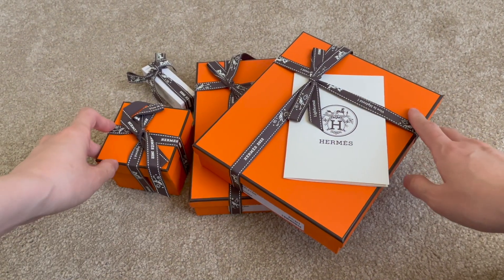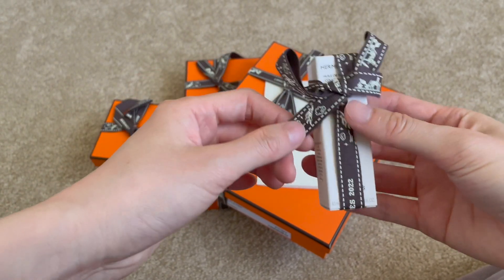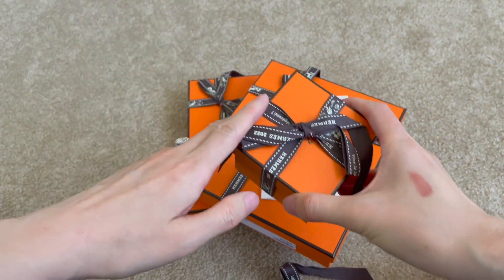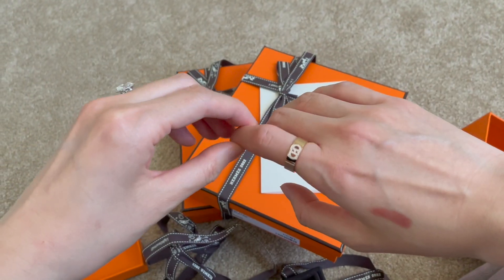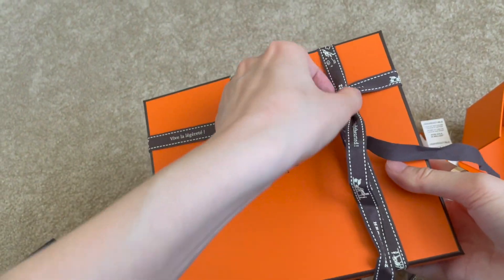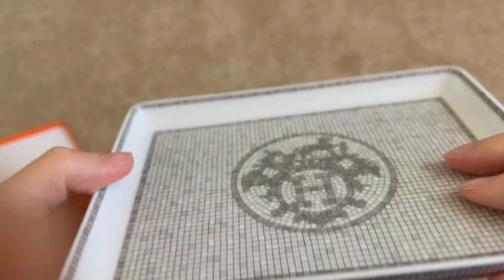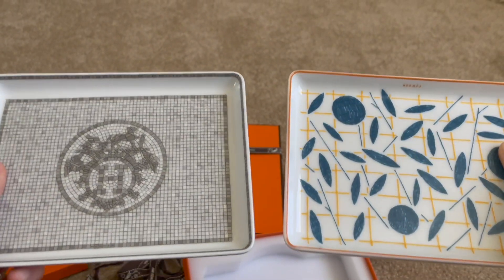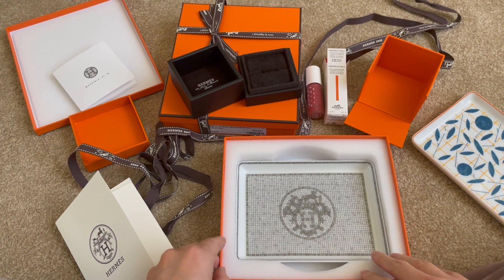【Hermes Unboxing】Mini Hermes Haul | Hermes Purchase History | How to Build Your Hermes Profile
💗 I Bought 11 Hermes Bags in 2021! How I Got Offered & Detailed Review of Each Bag

💗 Hermes Birkin 25 vs. Birkin 30 | Size Comparison & Mod Shots | Which Size Works Best for You?